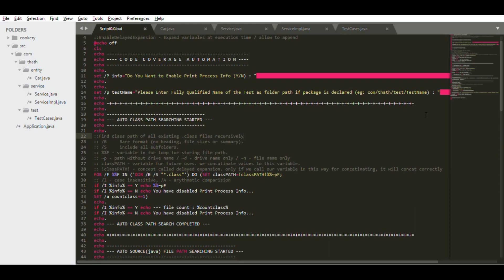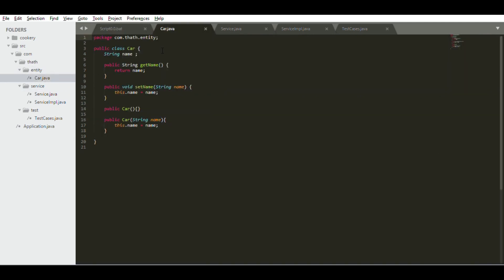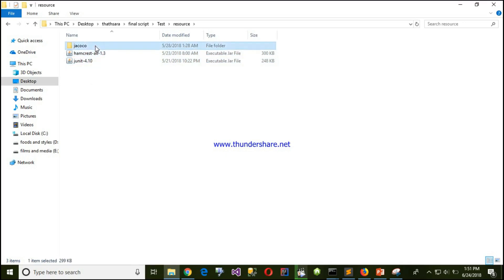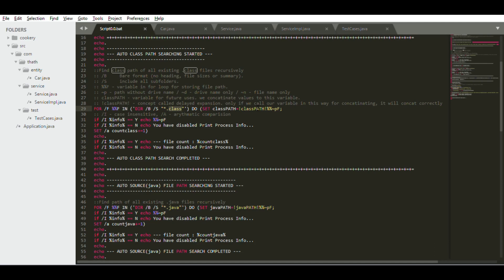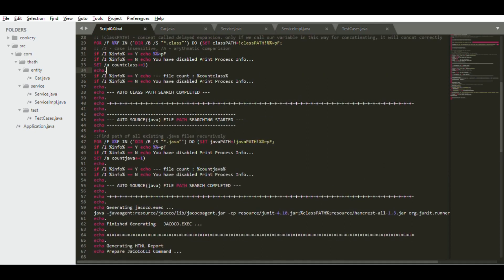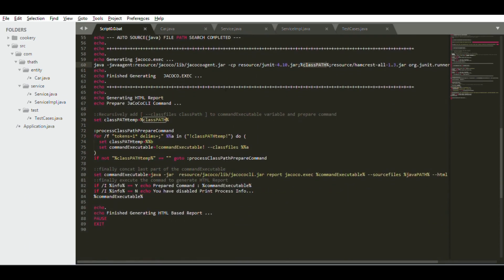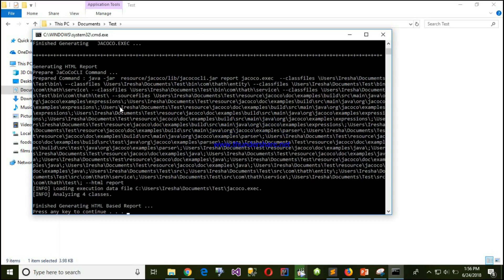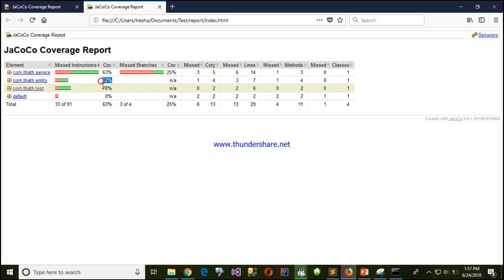02 - Code Coverage - eclEmma and JaCoCo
This tutorial describes how to write a smart batch script which capable of identifying class paths, source paths automatically and generate Code Coverage Report.
Source Code is avaiable in bellow :-

SETLOCAL EnableDelayedExpansion ENABLEEXTENSIONS
::ENABLEEXTENSIONS - Ensure command extensions are enabled
::SETLOCAL - Ensure this script won't rewrite any global variable, Ensure localization of all variables going to be declared
::EnableDelayedExpansion - Expand variables at execution time / allow to append
@echo off
cls
echo
echo C O D E C O V E R A G E A U T O M A T I O N
echo
echo.
set /P info="Do You Want to Enable Print Process Info (Y/N) : "
echo.
echo.
set /p testName="Please Enter Fully Qualified Name of the Test as folder path if package is declared (eg: com/thath/test/TestName) : "
echo.
echo =+=+=+=+=+=+=+=+=+=+=+=+=+=+=+=+=+=+=+=+=+=+=+=+=+=+=+=+=+=+=+=+=+=+=+=+=+=+=+=+=+=+=+=+=+=+=+=+=+=+=+=+=+=+=+=+=+=+=+=
echo.
echo
echo --- AUTO CLASS PATH SEARCHING STARTED ---
echo
echo.
::Find class path of all existing .class files recursively
:: /B     Bare format (no heading, file sizes or summary).
:: /S     include all subfolders.
:: %%F - variable in for loop for storing file path.
:: ~p - path without drive name / ~d - drive name only / ~n - file name only
:: classPATH - variable for future uses. we concatinate values to this variable.
:: !classPATH! - concept called delayed expansion. only if we call our variable in this way for concatinating, it will concat correctly
FOR /F %%F IN ('DIR /B /S "*.class"') DO (SET classPATH=!classPATH!%%~pF;
:: /I - case insensitive, /A - arythmatic comparision
if /I %info% == Y echo %%~pF
if /I %info% == N echo You have disabled Print Process Info...
SET /a countclass+=1)
echo.
if /I %info% == Y echo --- file count : %countclass%
echo.
echo --- AUTO CLASS PATH SEARCH COMPLETED ---
echo.
echo =+=+=+=+=+=+=+=+=+=+=+=+=+=+=+=+=+=+=+=+=+=+=+=+=+=+=+=+=+=+=+=+=+=+=+=+=+=+=+=+=+=+=+=+=+=+=+=+=+=+=+=+=+=+=+=+=+=+=+=
echo.
echo
echo --- AUTO SOURCE(java) FILE PATH SEARCHING STARTED ---
echo
echo.
::Find path of all existing .java files recursively
FOR /F %%F IN ('DIR /B /S "*.java"') DO (SET javaPATH=!javaPATH!%%~pF;
SET /a countjava+=1)
echo.
if /I %info% == Y echo --- file count : %countjava%
echo.
echo --- AUTO SOURCE(java) FILE PATH SEARCH COMPLETED ---
echo.
echo =+=+=+=+=+=+=+=+=+=+=+=+=+=+=+=+=+=+=+=+=+=+=+=+=+=+=+=+=+=+=+=+=+=+=+=+=+=+=+=+=+=+=+=+=+=+=+=+=+=+=+=+=+=+=+=+=+=+=+=
echo.
echo Generating jacoco.exec ...
java -javaagent:resource/jacoco/lib/jacocoagent.jar -cp resource/junit-4.10.jar;%classPATH%;resource/hamcrest-all-1.3.jar org.junit.runner.JUnitCore %testName%
echo.
echo Finished Generating   JACOCO.EXEC ...
echo.
echo =+=+=+=+=+=+=+=+=+=+=+=+=+=+=+=+=+=+=+=+=+=+=+=+=+=+=+=+=+=+=+=+=+=+=+=+=+=+=+=+=+=+=+=+=+=+=+=+=+=+=+=+=+=+=+=+=+=+=+=
echo.
echo Generating HTML Report
echo Prepare JaCoCoCLI Command ...

::Recursively add [ --classfiles classPath ] to commandExecutable variable and prepare command
set classPATHtemp=%classPATH%

:processClassPathPrepareCommand
for /f "tokens=1* delims=;" %%a in ("!classPATHtemp!") do (
  set classPATHtemp=%%b
  set commandExecutable=!commandExecutable! --classfiles %%a
if not "%classPATHtemp%" == "" goto :processClassPathPrepareCommand

::finally concat last part of the commandExecutable
set commandExecutable=java -jar  resource/jacoco/lib/jacococli.jar report jacoco.exec %commandExecutable% --sourcefiles %javaPATH% --html report
::finally execute the commad to generate HTML Report
if /I %info% == Y echo Prepared Command : %commandExecutable%
%commandExecutable%

echo.
echo Finished Generating HTML Based Report ...
PAUSE
EXIT